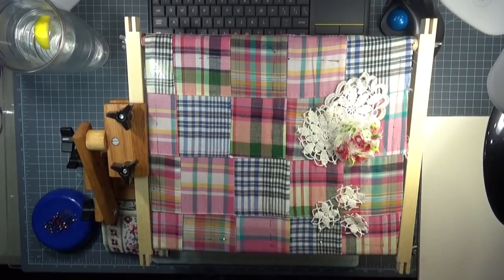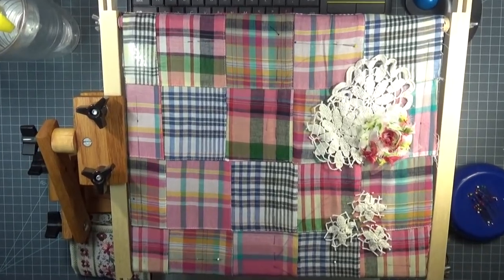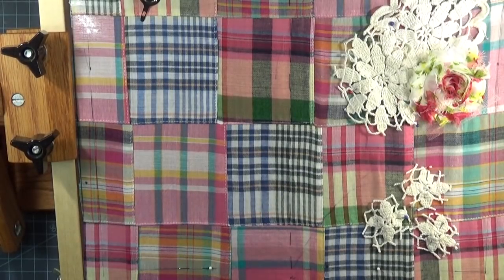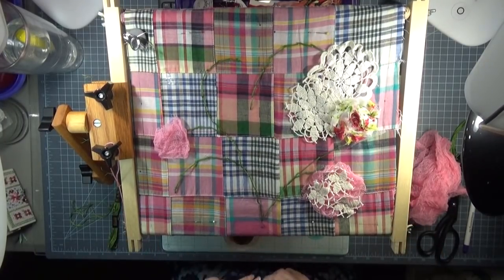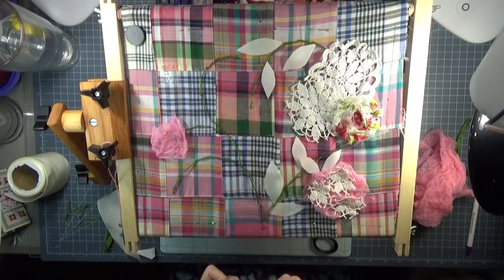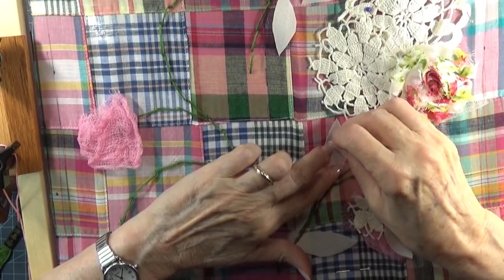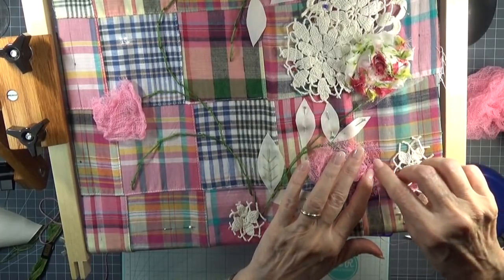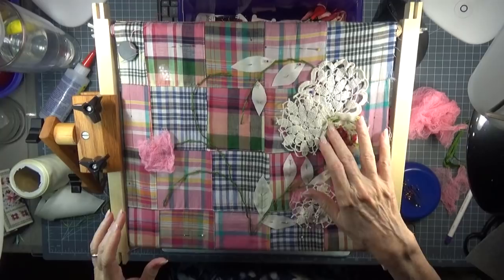JJ Making - #44 Slow Stitching Cover